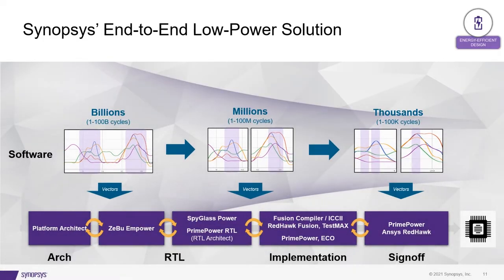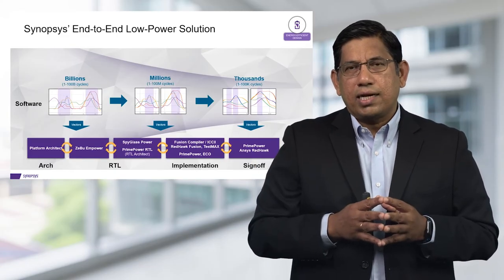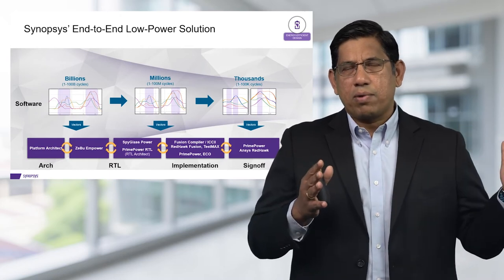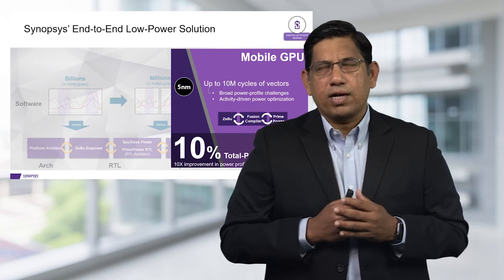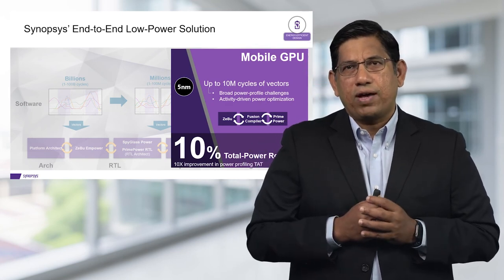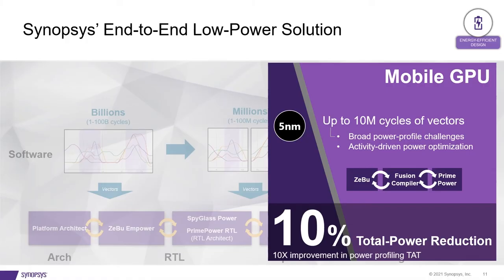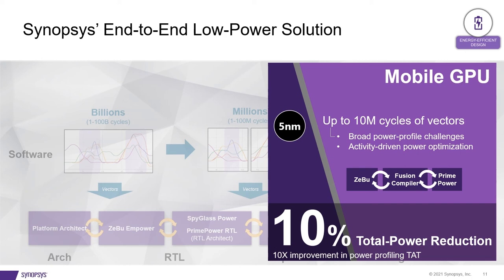Energy-Efficient Design | Synopsys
Opportunities for improving power come much earlier in the design flow. Taking a software to silicon approach to power optimization requires the right verification and signoff tools that span architecture development to power grid signoff.